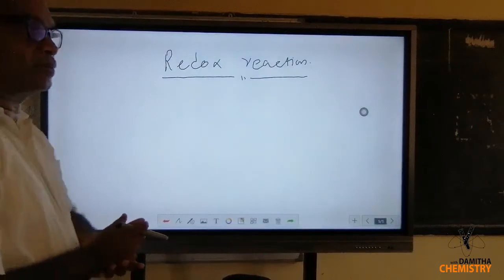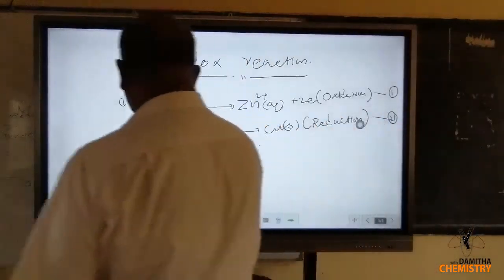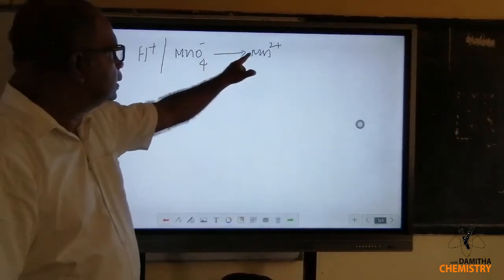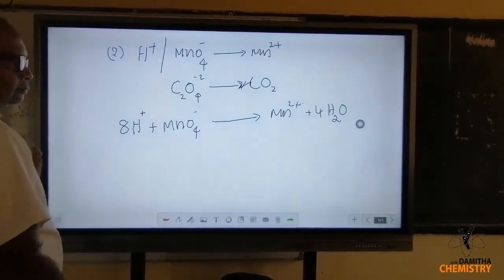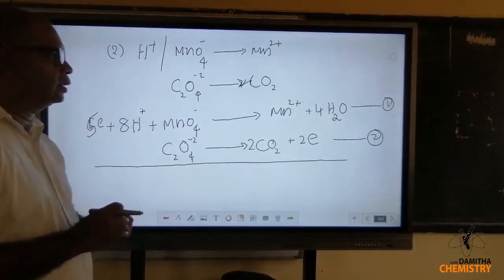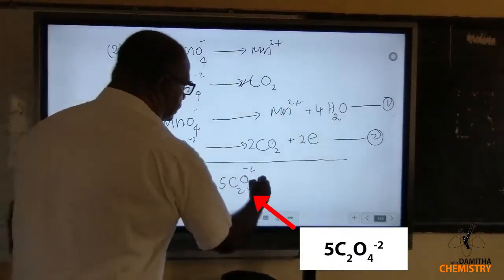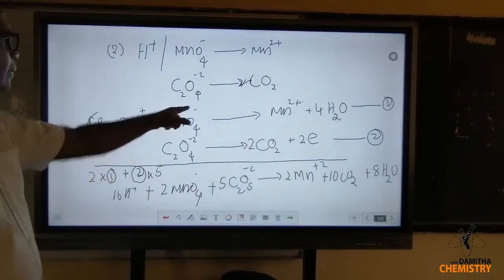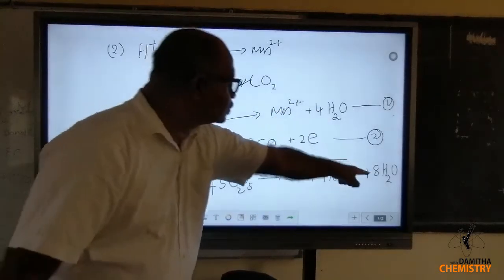Chemical Calculations - Oxidation Number-part 2|A/l Chemistry English Medium |Chemistry with Damitha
In chemistry we have to a lot of calculation with the oxidation numbers ( redox = reduction-oxidation) and this video explains how you can work out the oxidation #'s easily because there are a few tricks you can apply or rules.

Online | Home visit | Group Classes

join us.